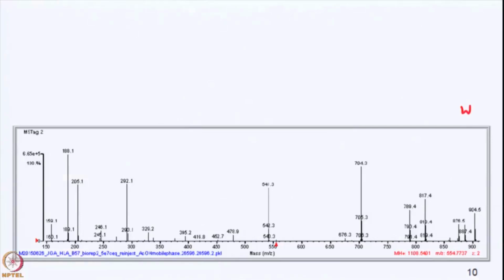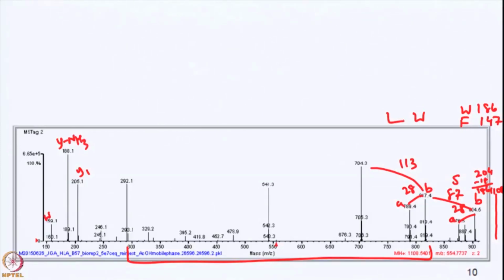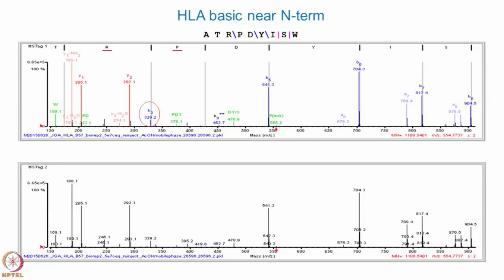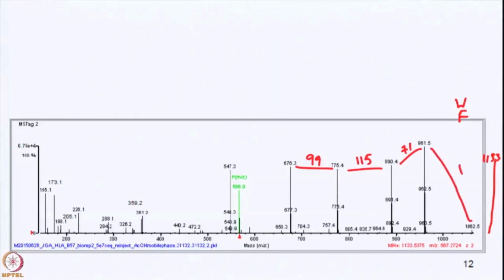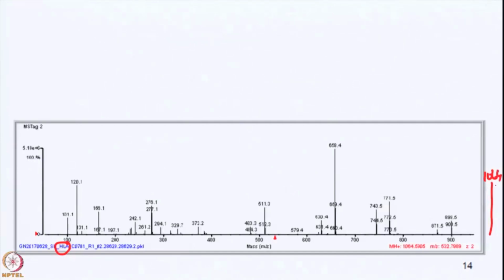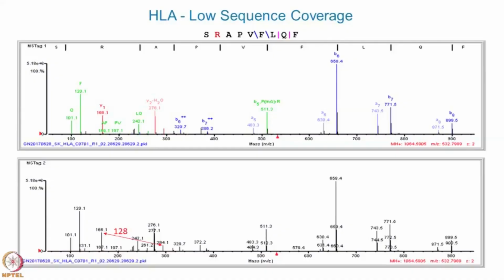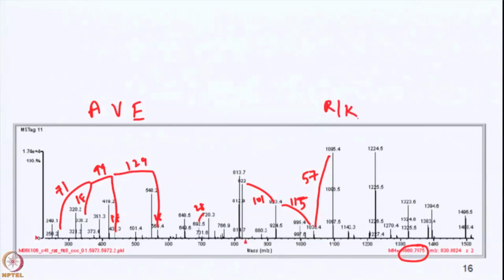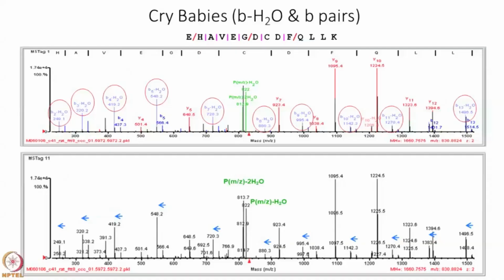Introduction to MS-based Proteomics- II (Hands-on session)